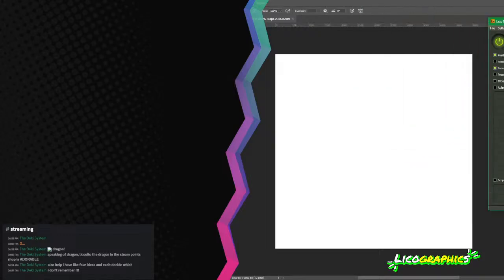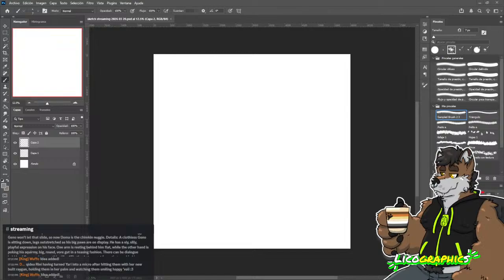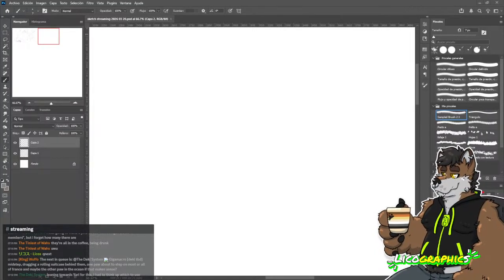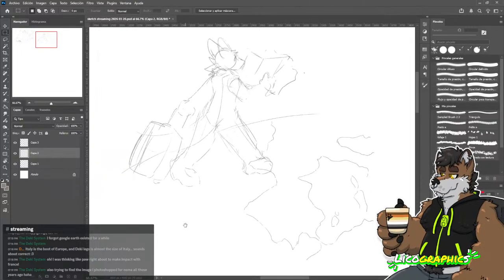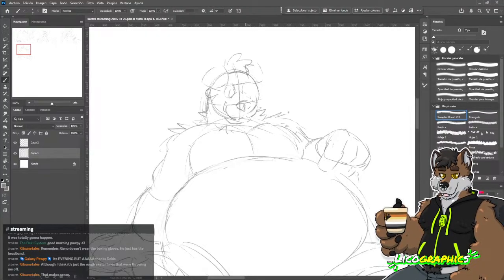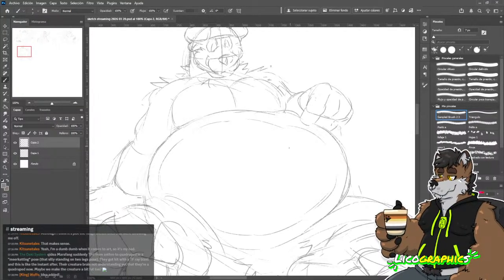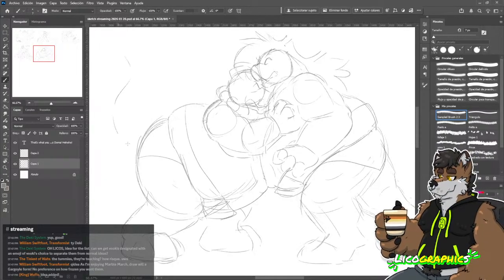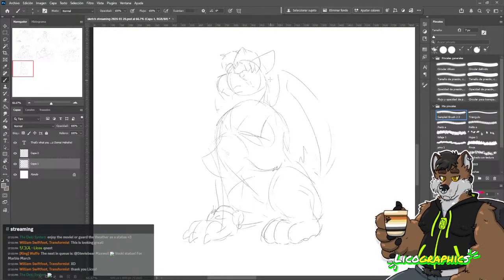Sketch streaming 20 mar